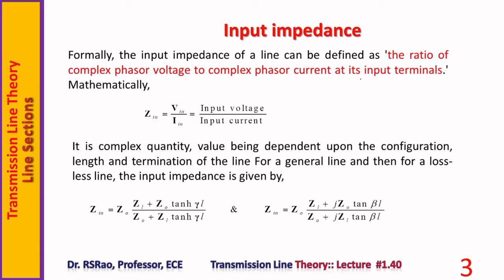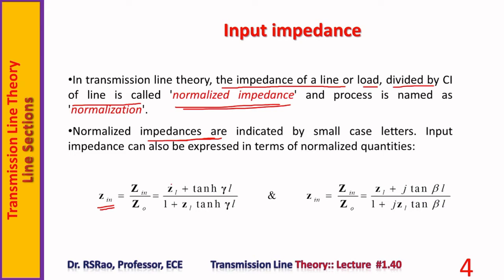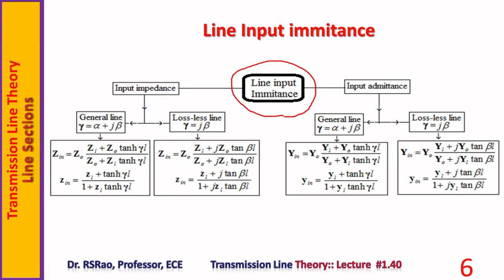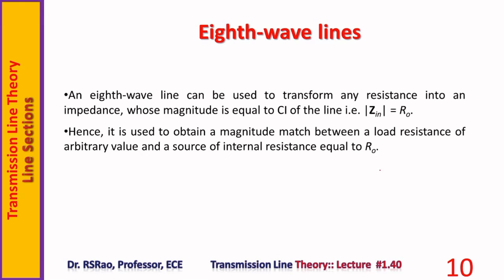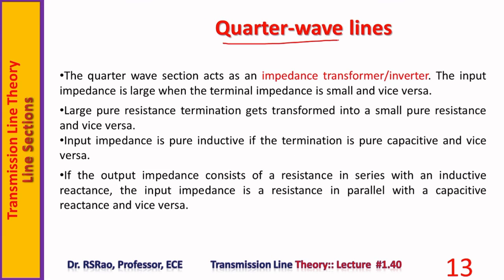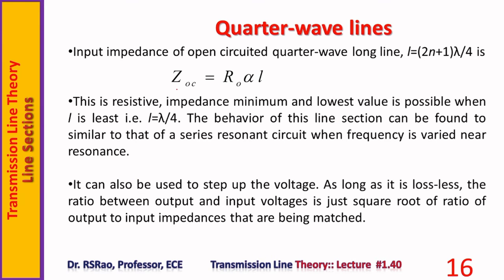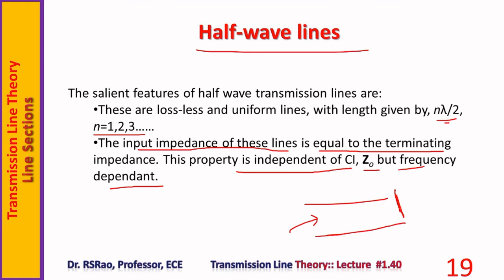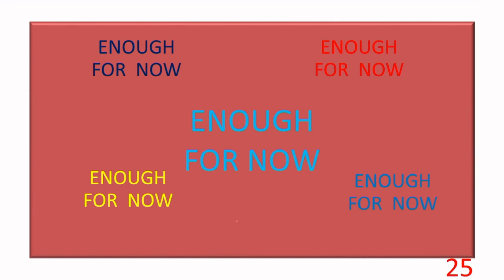TLT.1.40. Transmission Line Sections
Line sections like Eighth wave line, Quarter wave line and Half wave line are examined and their properties are explored, along with their applications.